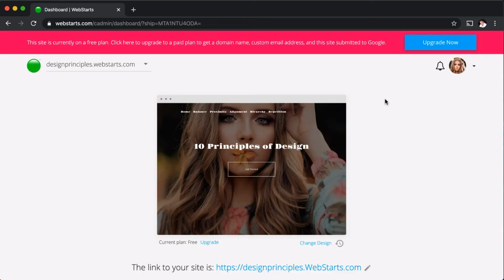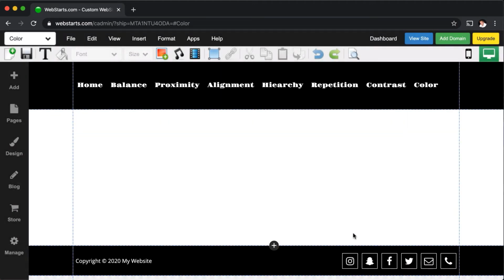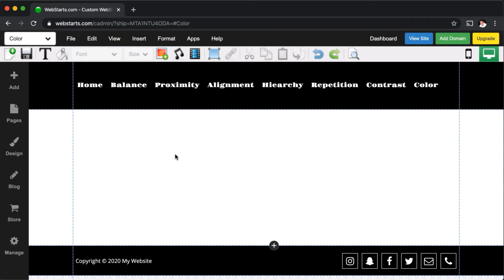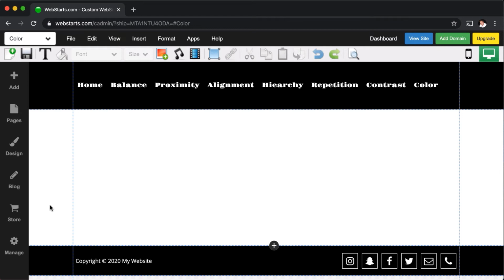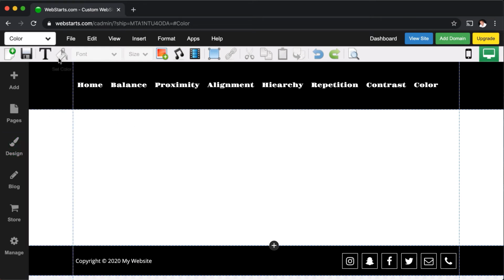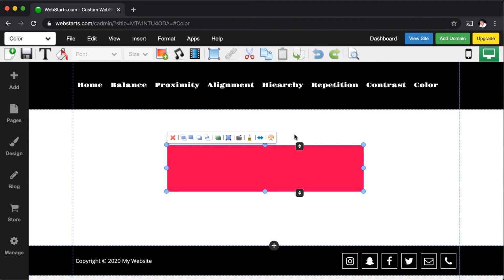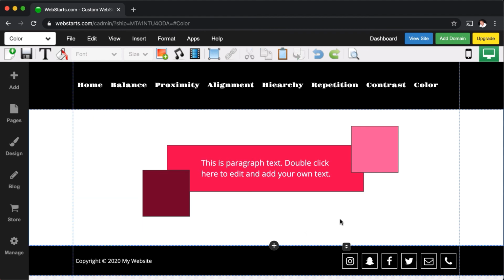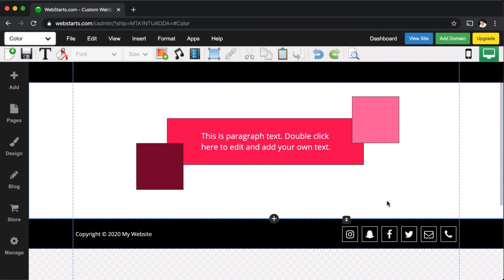Design Principles Lesson 5: Color